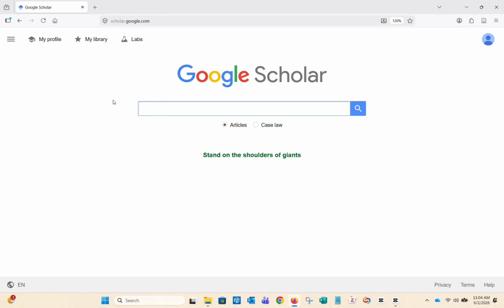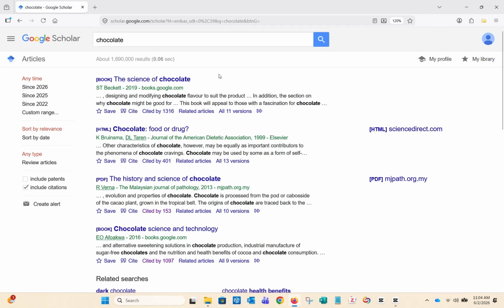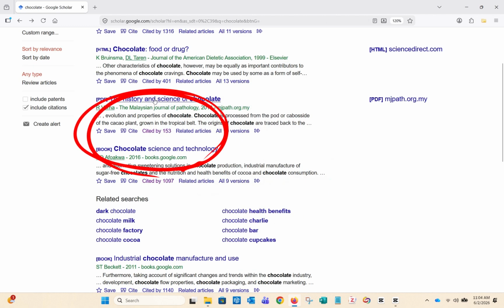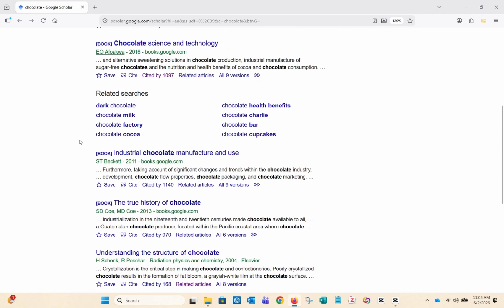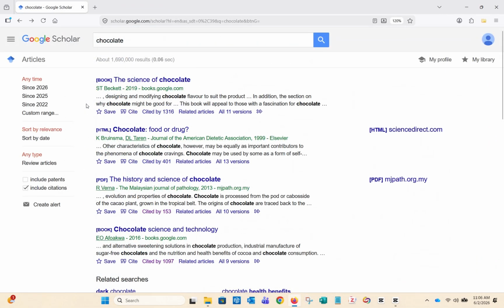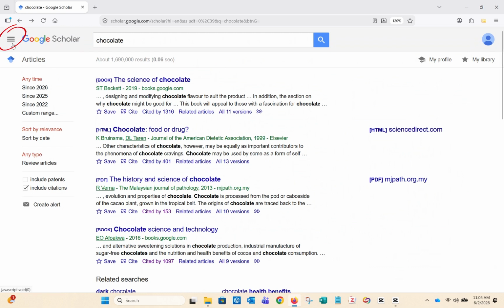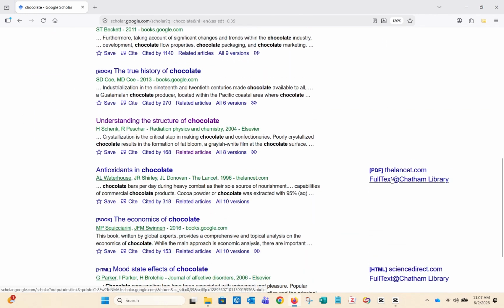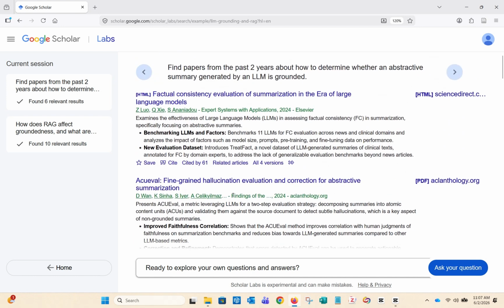Google Scholar Tips & Tricks: Maximizing Your Research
This video contains tips for how to use Google Scholar along side traditional library databases to maximize your research, find more relevant articles, and avoid paywalls. Skip to different topics in the video by clicking on the timestamps below.

0:40 Cited by and Related Articles features
1:58 Library Links setting
3:15 Scholar Labs genAI chat bot